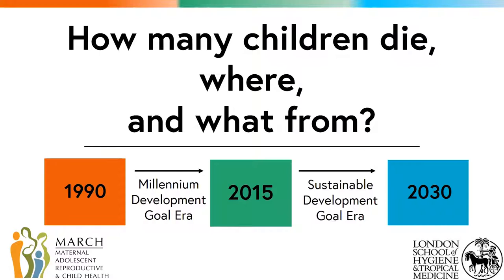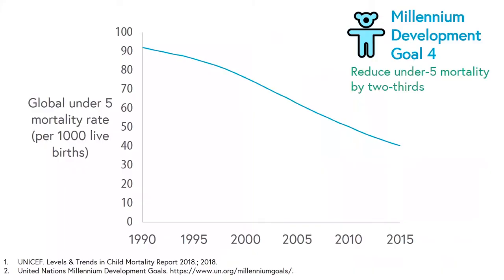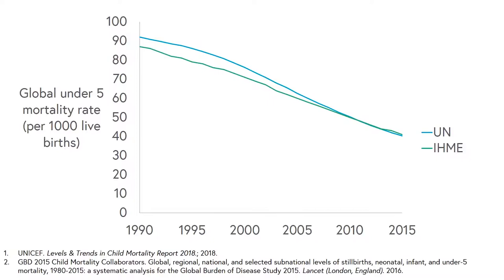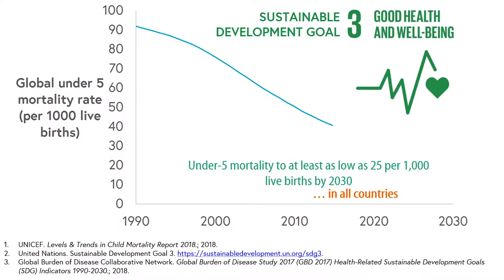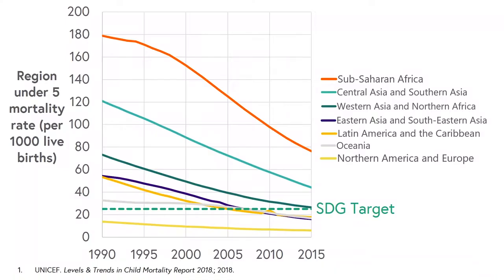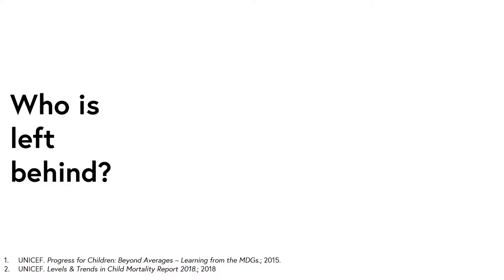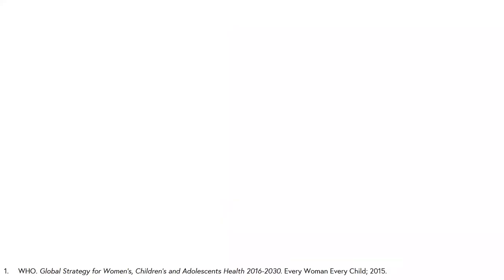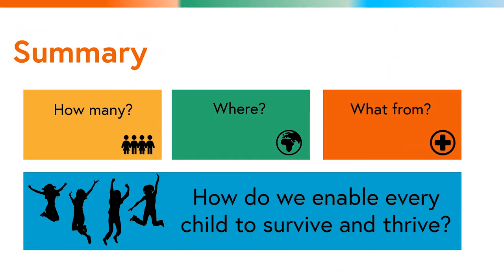Child health - Maternal health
Child Health is crucial when dealing with maternal health issues.
Infant mortality.
Where do children often die?
Drop your comments in the comments section!